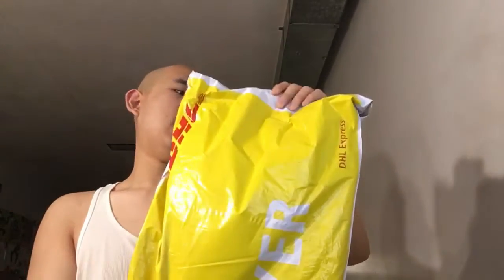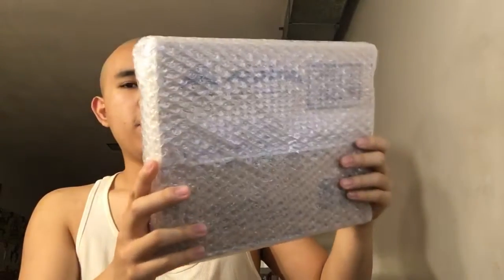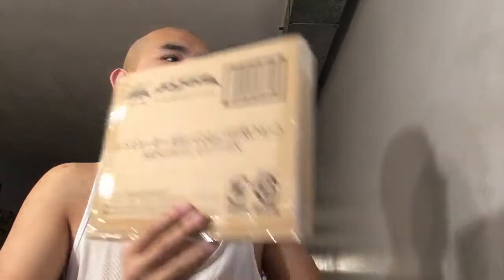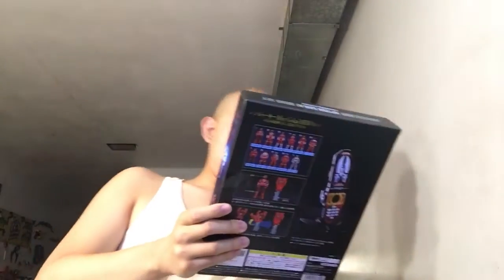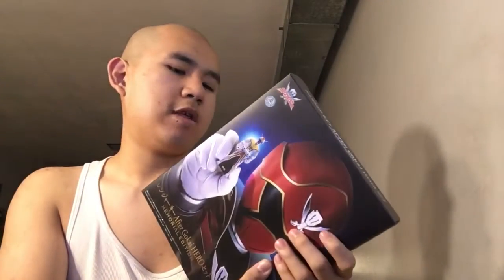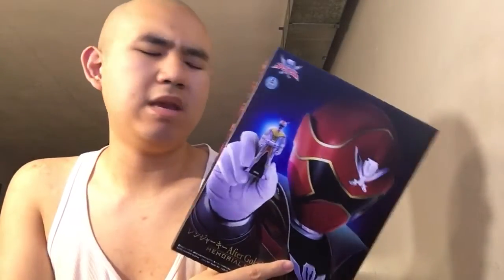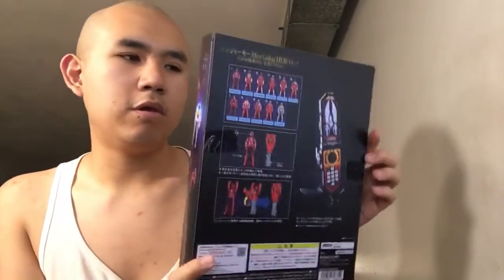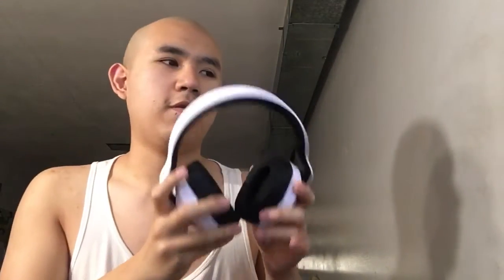EBay Unboxing (June 27, 2022)